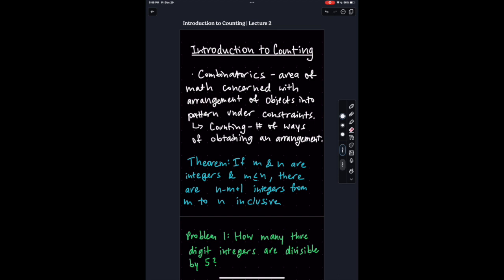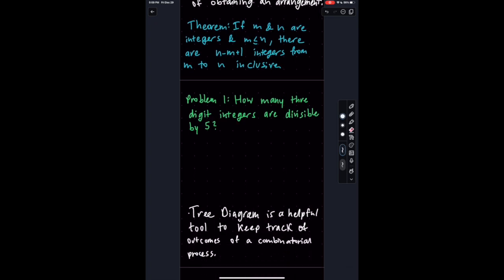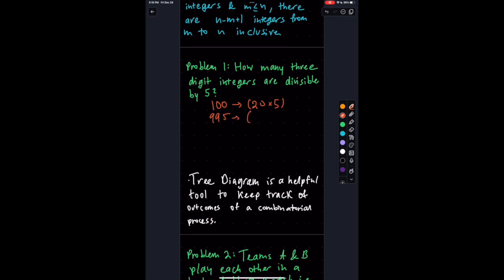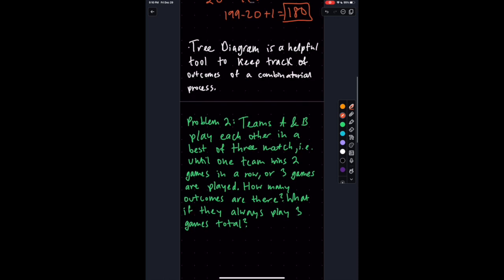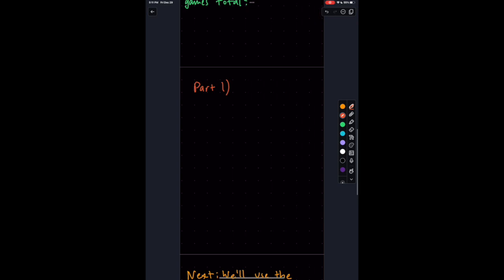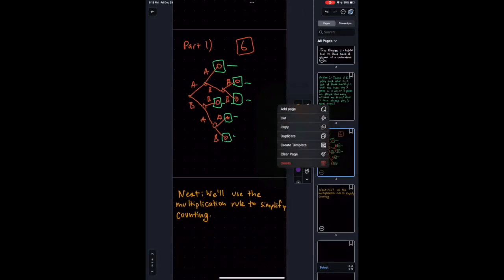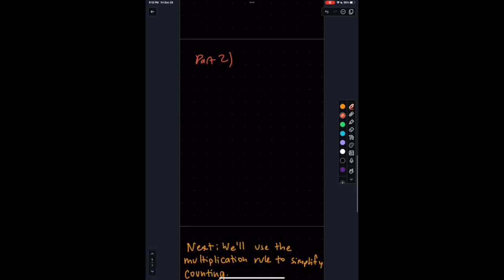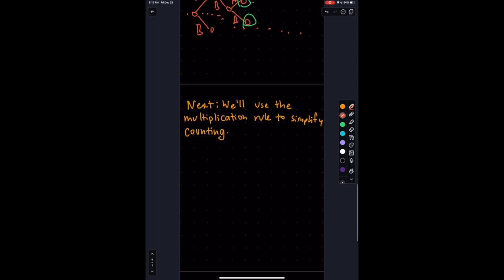Discrete Math for Computer Scientists: Lecture 2 - Introduction to Counting (Combinatorics)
Hello! My name is Kachik Ashkaryan, and I am a software engineer at Google, located in Los Angeles. I am making these videos as part of a larger effort to make concepts I have noticed first hand as very important for Software Engineers publicly available to learn about for free.

This is the first lecture of several for my course on Discrete Math for Computer Scientists. Here is an introduction to Counting, setting up further discussions of sets in combinatorics. More lectures and problem sets to come. Refer to the syllabus below for more information.